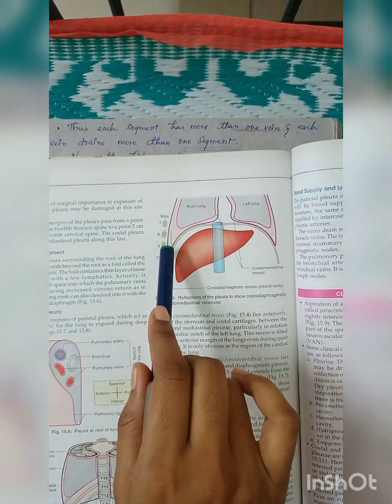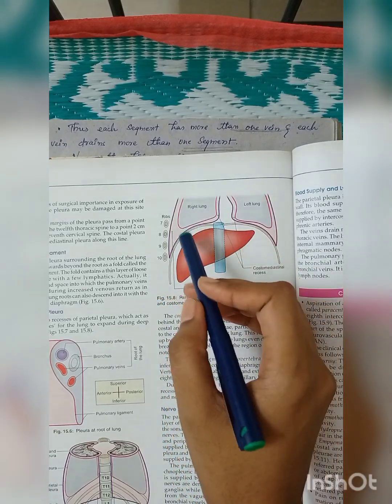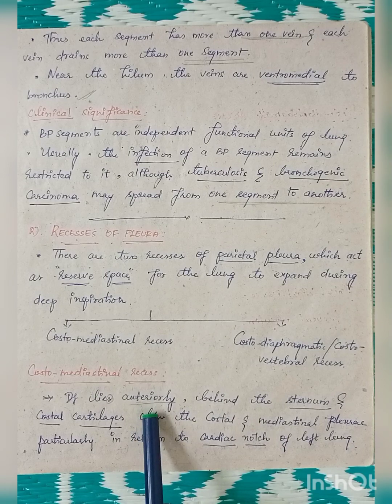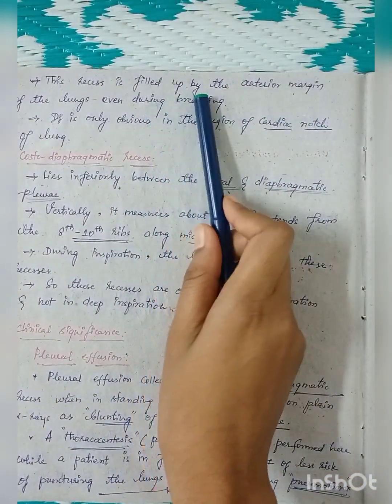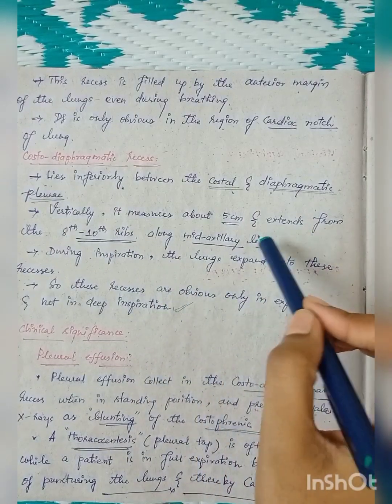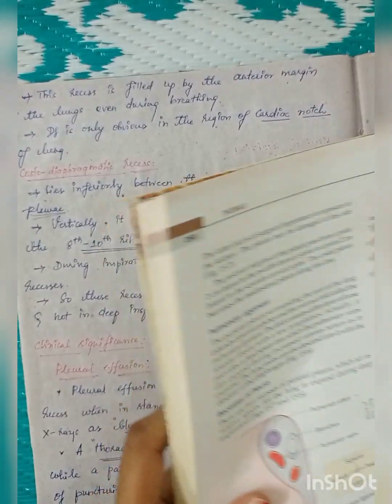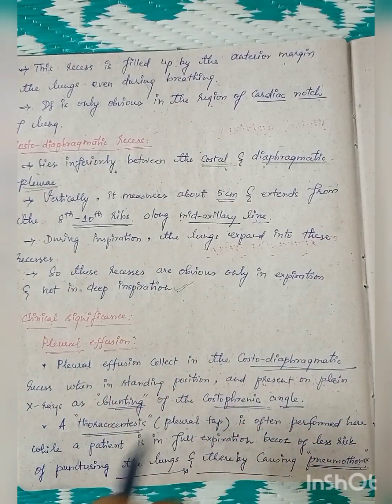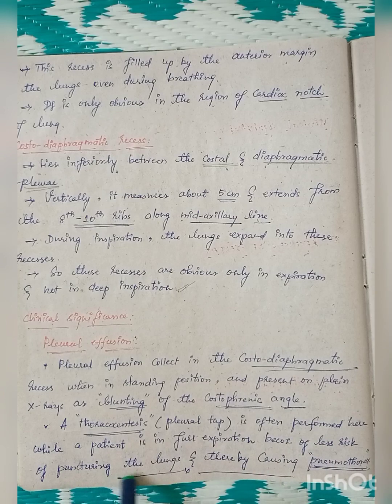recesses of pleura | simplified from BDC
recesses of pleura
pleural effusion